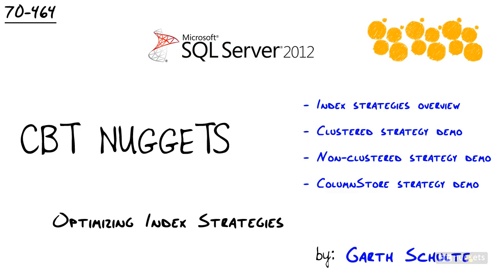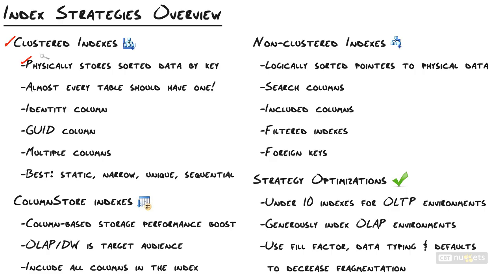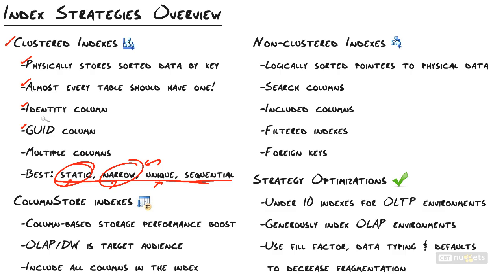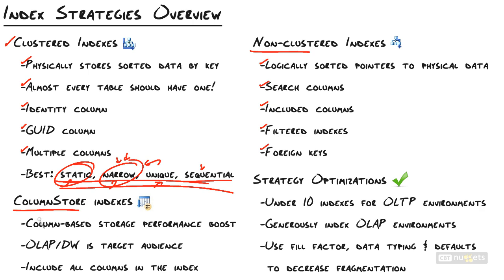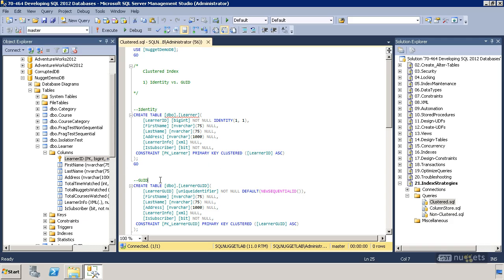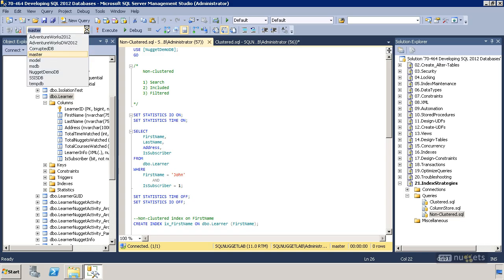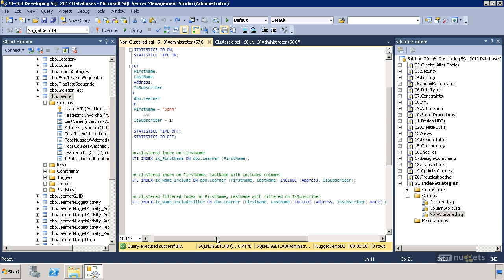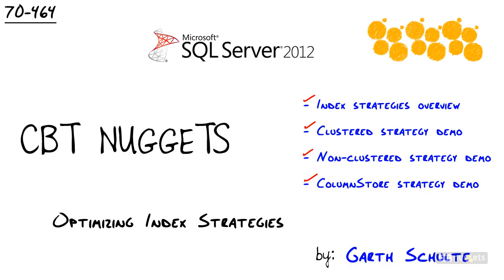CBT Nuggets Microsoft MCSE SQL Server 2012 70 464 Optimizing Index Strategies